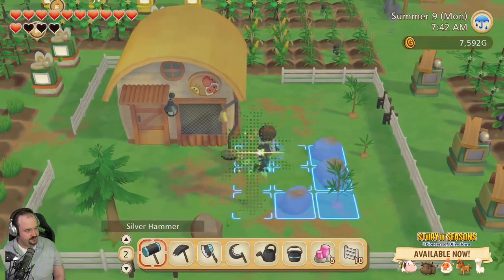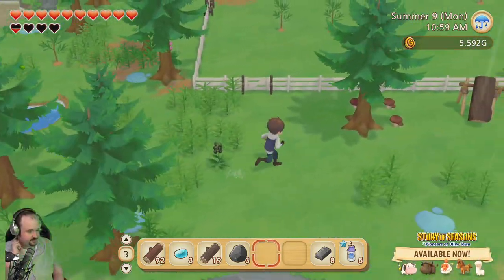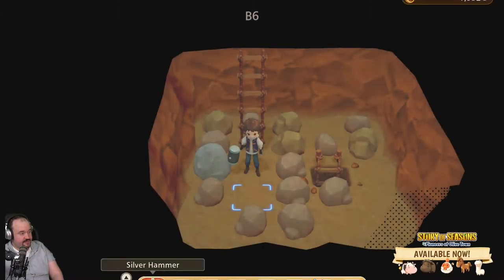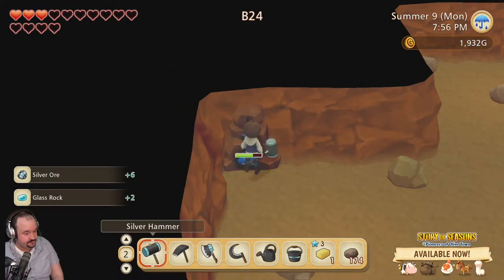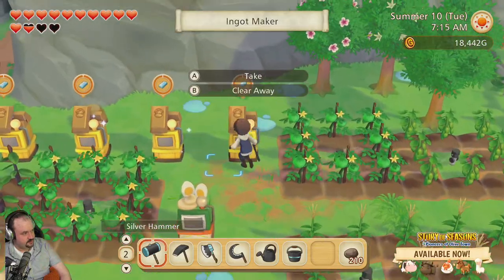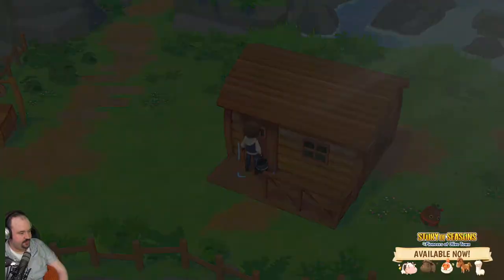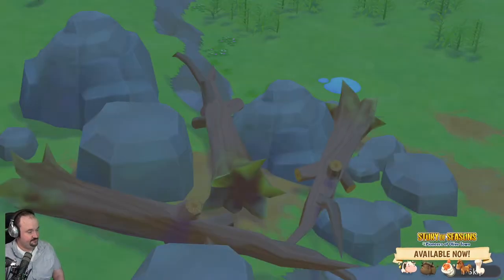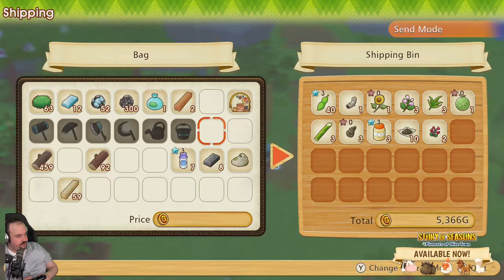Let's Play Story of Seasons: Pioneers of Olive Town - Part 20 - English Switch Gameplay